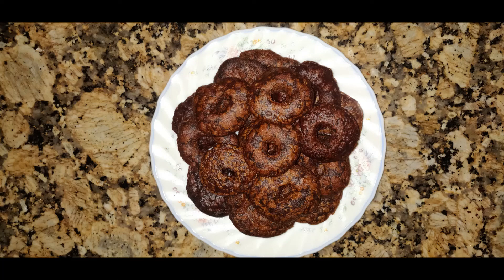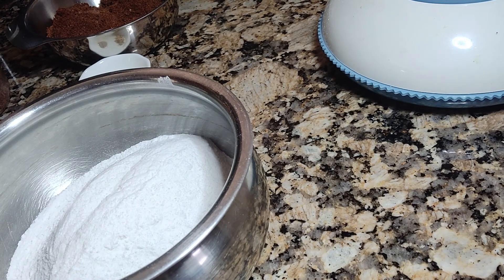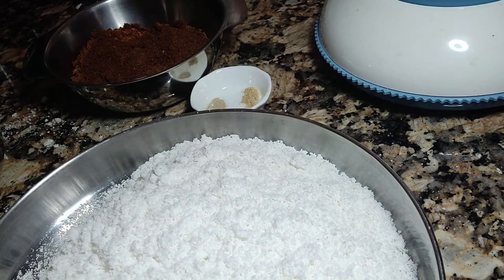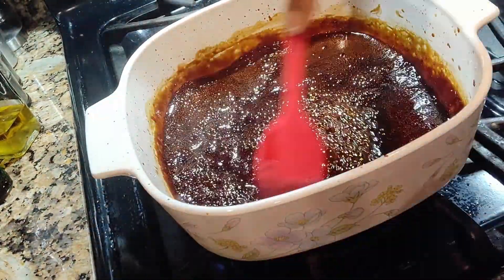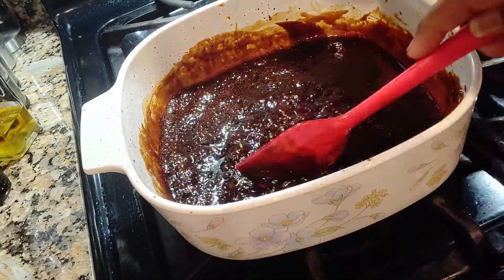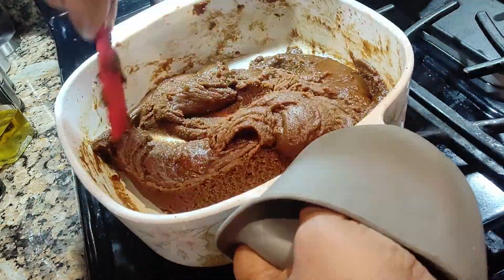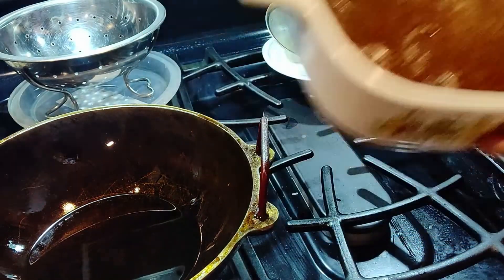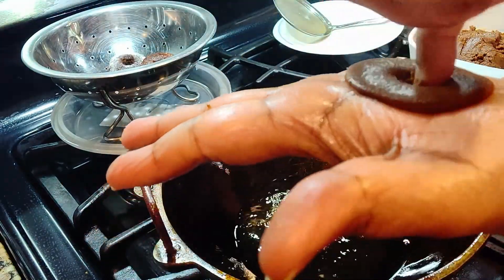Adhirasam (அதிரசம்) - Traditional & Homemade Recipe (2022)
INGREDIENTS LIST AT THE END OF THE VIDEO

The adhirasam would taste nice the next day.